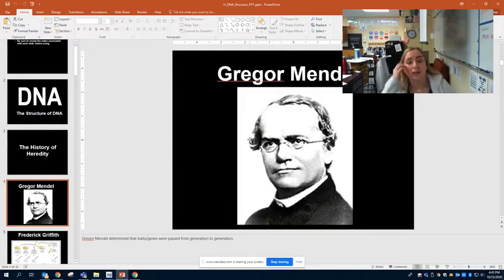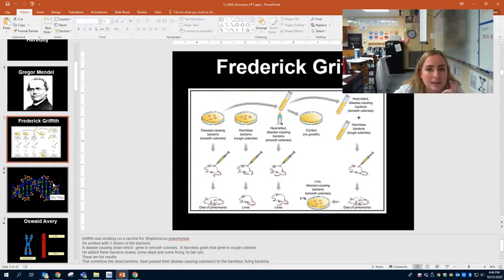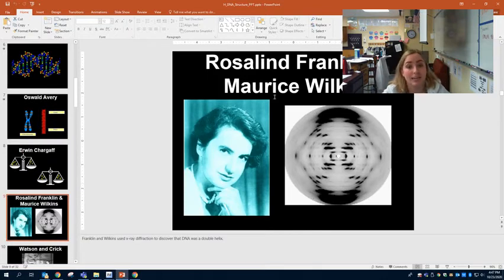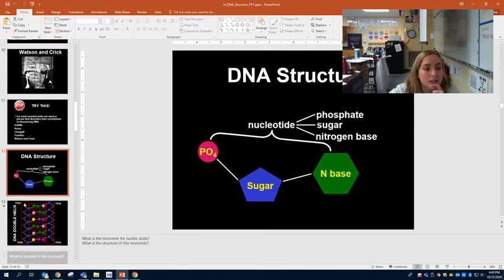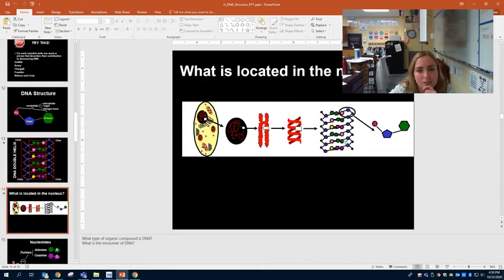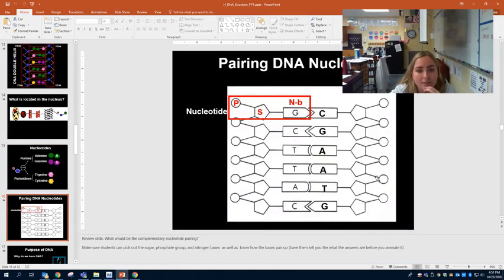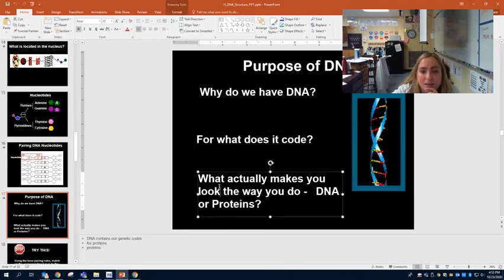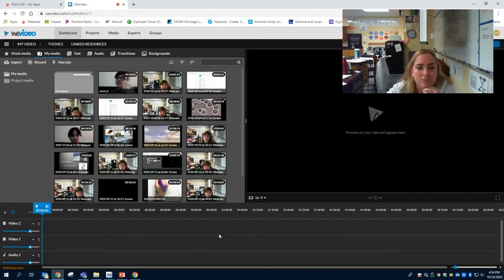DNA_Structure_Notes